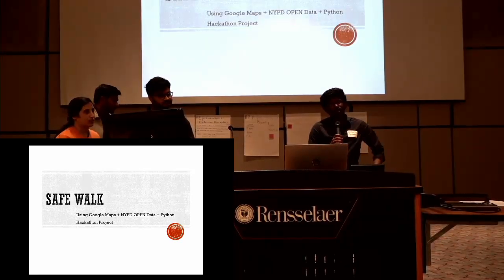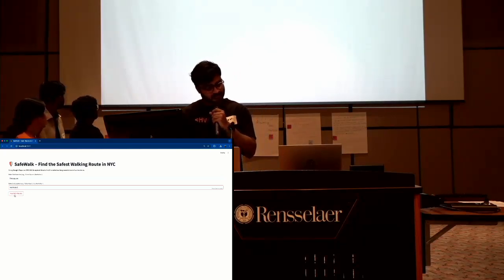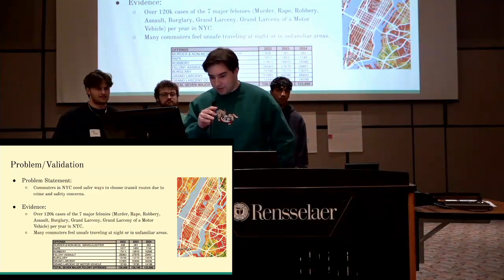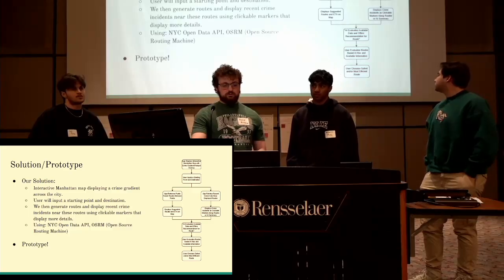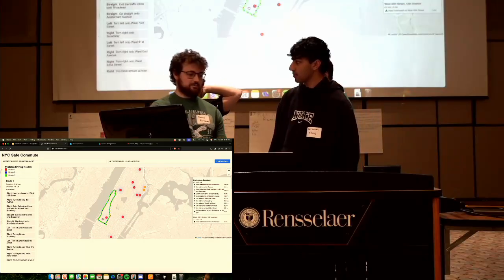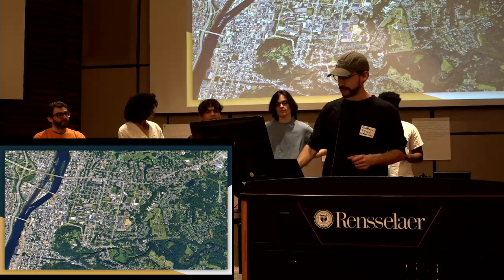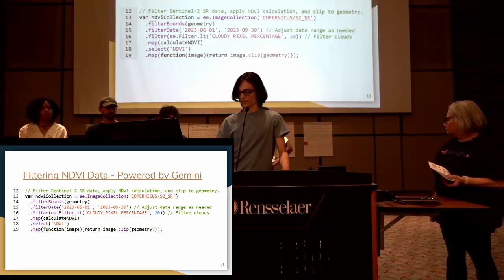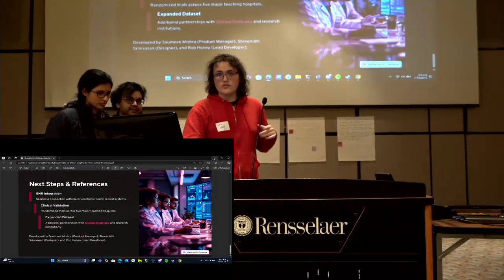Open Data & AI Hackathon March 26th, 2025 - final presentations - part 1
"Unlocking Public Data Insights with Open Source and AI"

Seven Presenting Teams:
This video covers four teams:
1. Safe Walk: Hemanth Macharla, Dhanwanth sai Dasari , Yaswanth Bezawada, Tahreem Arif
2. Safe Commute: Adam Kaplan, Colin Farley , Daniel Kirtman,  Aaryaman Thuloj
3. Green Walk Finder: Misha Awad, Matthew Eshed,  Nick Ciuica, Shannon Higgins, Sutherland Brown, Zuriel Aviles, and mentor Joe Torreggiani
4. Smart Predict: Shreenidhi Srinivasan, Soumeek Mishra, and Robert Haney, with their mentor John Krupavaram Pole Bhakthavatsalam

5. Transit Pulse:
6. Endocirine Watch: Connor McCormack, Dave Long, Mark Terran
7. Public Transit Planning : William Chen, Michael MacIsaac, Sravan Parakala, Sachin Mitra